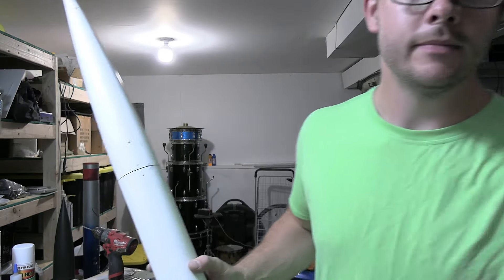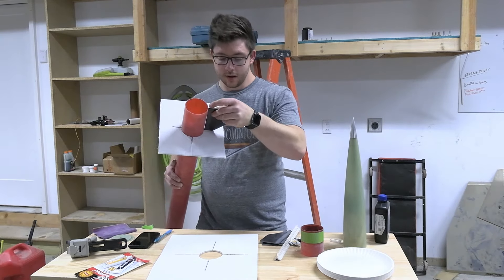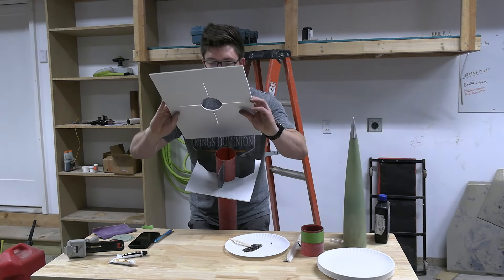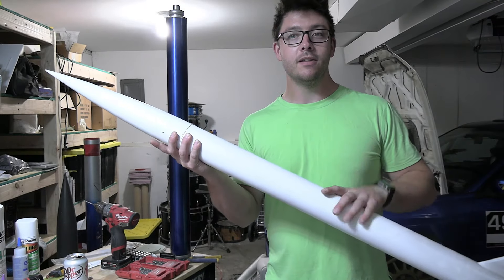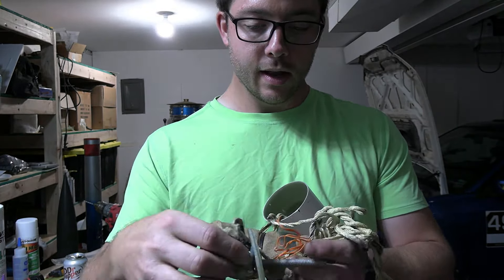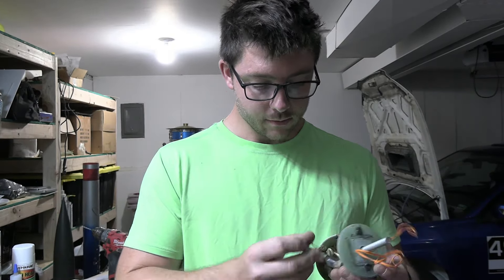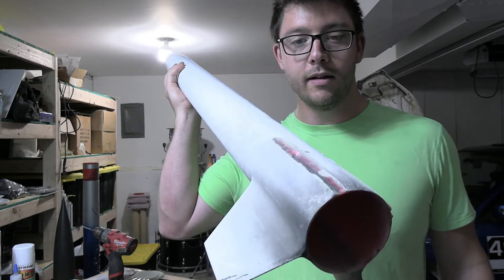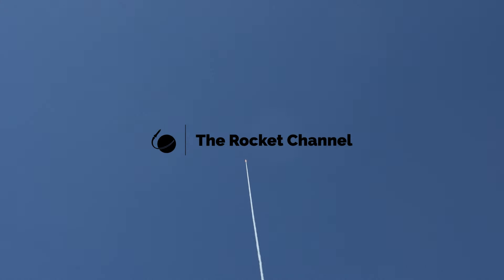I Flew a Rocket Over 7 Miles High!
I'll be giving away a 2.6" T-LOC once we hit 1000 subscribers!

Check out the build and summary of my 3" minimum diameter rocket I flew at NSL on an M685W to 41,000'!